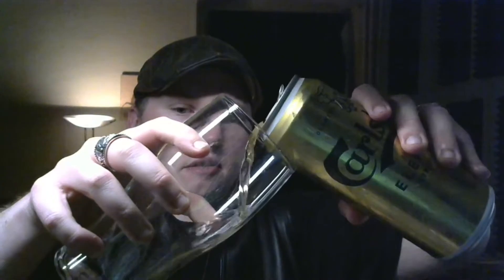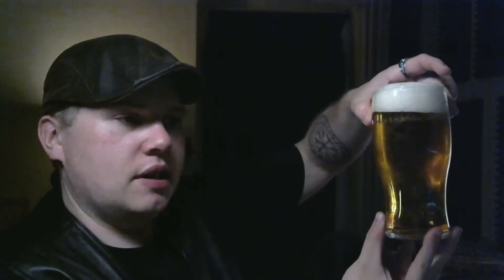A German Road Trips to Denmark! - Carlsberg Elephant - Donkey vs Beer 27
We continue our road trip to the big city of Kopenhagn in Denmark where we'll try this incredibly successful classic by the Carlsberg brewery. What's it like?